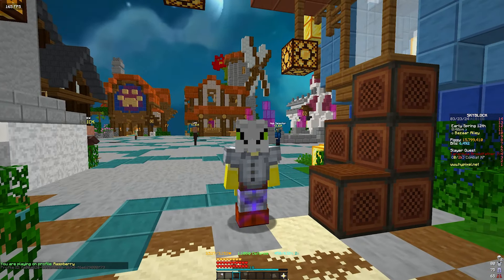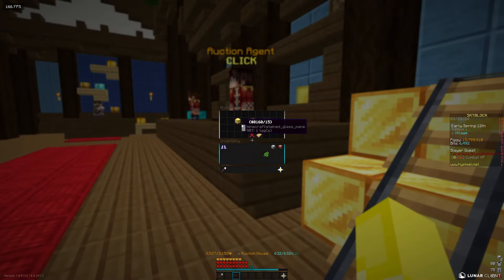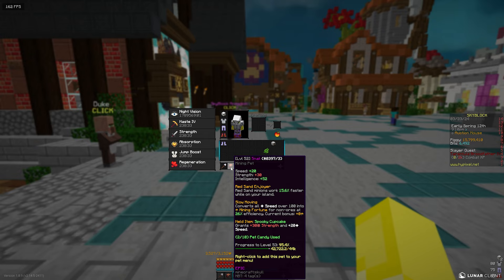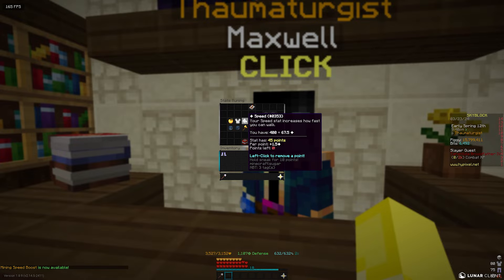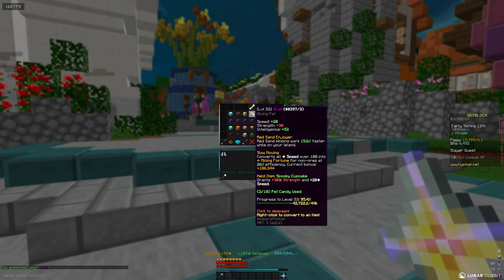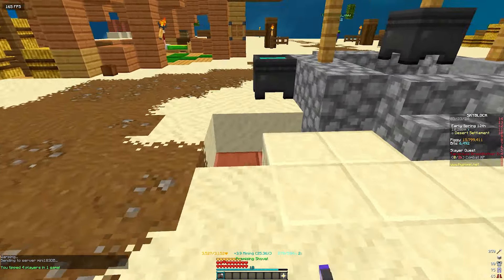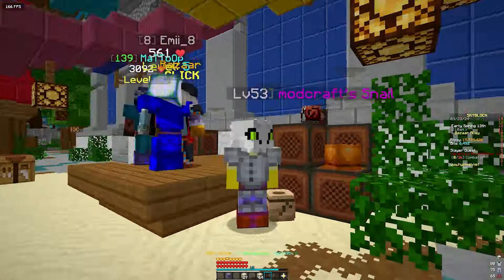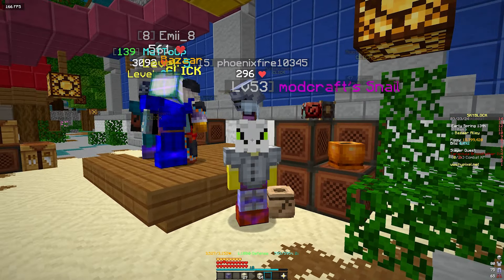27 Million Coins Per Hour Early Game Money Making Method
In this video I am going to be showcasing 5 fun ways to make money to make money in hypixel skyblock.

I do recommend using these methods for good money

0:00 Intro
0:01 Best hypixel skyblock money making method
0:11 More Best Money Making Methods
0:21 The Money is still coming
0:40 Money method
In this video I will be showcasing the new changes made to fairy souls.
In this video I will show you how much money chum fishing makes per hour!. This is infact a Hypixel Skyblock Money Making Method. In this video I will show you how to get a 0 second bloodrush bossfight skip in Hypixel Skyblock using a blood rush 0 second cheese. In this update I will show you the locations to the Moby NPC and Chum buckets for the new fishing update in Hypixel Skyblock dont forget to subscribe, like and comment your ign in the pinned comment for a chance to win the free rank give away. hypixel hypixelskyblock hypixel skyblock update. Using the hex update 0.14 hypixel skyblock admins this is not a money making method
this Minecraft YouTube video was made on Hypixel. Hypixel is a server with lots of games, such as Bedwars, Skywars, and Minecraft's biggest MMORPG Hypixel Skyblock. Hypixel has has a lot of notable players, such as Dream, Technoblade, and Tommyinnit. Hypixel Skyblock is Hypixel's most popular game. Some of the popular items are the Hyperion, Necron armor, Storm armor, overflux, plasmaflux, the 50mMidas sword, the Aspect of the end, the Aspect of the dragons, the valkyrie, and many more. Some of the bad things on Skyblock are Duping, irl trading, and scamming. I hope you enjoyed these words which are all relevant to the video! Also, a new farming island was added which has the Golden Ball item, which no one owns and is one out of one (1/1). Rat pet is cool. Swavy, Timedeo, Fairy Soul Guide, Money Making Method, and other things are all part of the server, along with Refraction. There is this mode called dungeons where you fight with your team to defeat necron along with other floor 7 bosses. Master mode is a thing as well. They recently nerfed the strength stat, making a lot of dungeons classes a lot worse such as
Berserker and Archer. Mage, Healer, and Tank should be fine. God I keep adding so many keywords, this will be an entire bible soon. The hypixel admins have completely removed sword swapping and killed the bonemerangs. The giants sword is also dead now. The Astrea is still trash. This is a Hypixel Skyblock Tutorial, or a Hypixel Skyblock Dungeons Guide. please fix negative strength because of the Soul Eater enchant, and buff archer. nerfmage tho. I voided the Hyperion, so sad. I love Technoblade and Dream and Tommyinnit and 56ms (Swavy) and Thirtyvirus, not just because their names get views as meta tags. This video is not a Dungeons Guide, Money Making Method Guide, Hypixel Skyblock Guide, or anything of the sort. Recently, Hypixel released the SMPS, similar to the Dream SMP with members like Skeppy and Sapnap. This is long lol. Then 600 the next day. Then 700 the next day. What the freak! I AM AT 800 NOW GG! Also Hypixel Admins released an
enderman slayer boss quest thing, and it is pretty difficult to kill which is why you would need an enderman slayer guide or tips and tricks on how to beat the new enderman slayer. The Juju bow is really good. I also like the warden helmet and Necron Armor. I recently got SCAMMED!!! They took my Strong Dragon Chestplate, I am in tears. At least they didn't take storm armor or superior armor. The crown of greed is bad. I crashed the NEW GAME MASTER RANK and got BANNED ON HYPIXEL! The anticheat Watchdog is broken. RATS. Floor. Catacombs. Badlion is not very good. I played dungeons not using the new Terminator bow, which is very op. Thirtyvirus does not like the god potion, he says it is not a good item. Personally, I am impartial. Recombobulators are cool though! Rend VS Soul Eater ultimate enchantments, which is better! I think Legion and Chimera are cool as well! Hypixel is currently down! Large DDOS attacks forced the server to close to resolve the issues. This video is NOT an auction flipping tutorial or Bazaar Flipping tutorial. It is not a money making method video either. The mini wither can bother some people if used in a certain way. Scammers are desperate in Hypixel Skyblock.